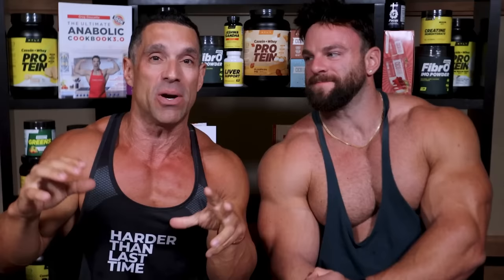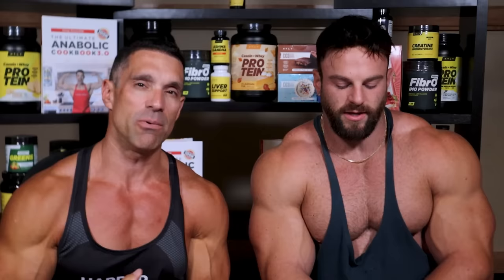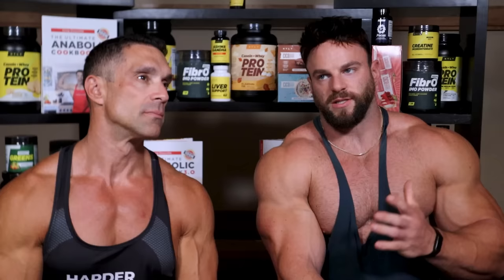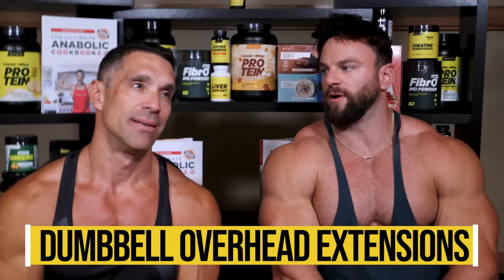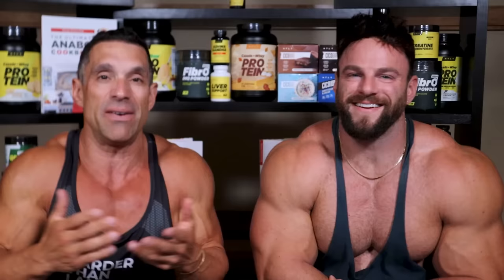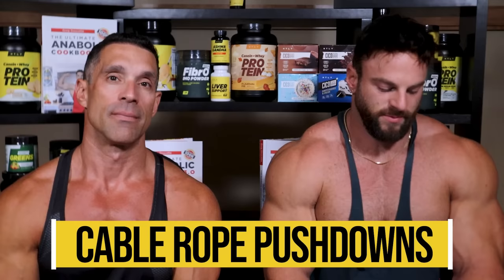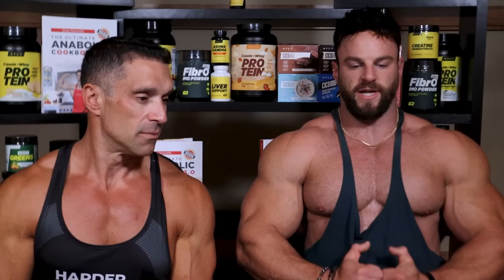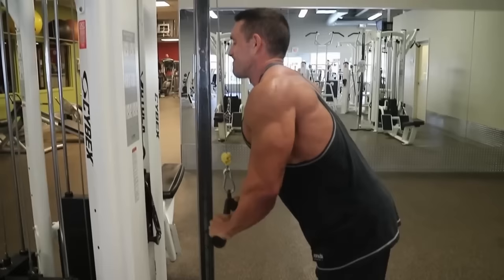Build Horseshoe Triceps With These Exercises